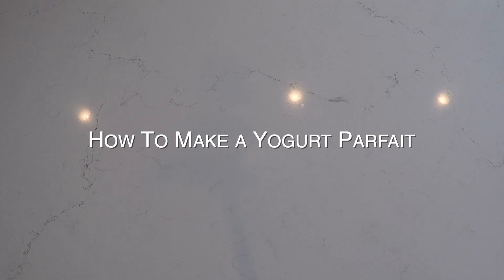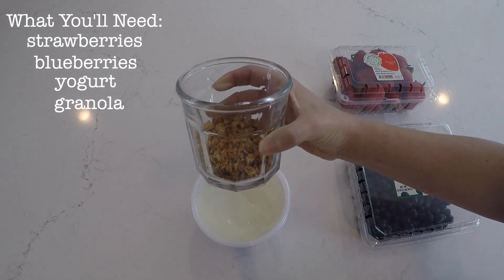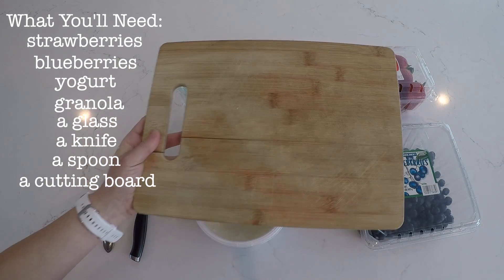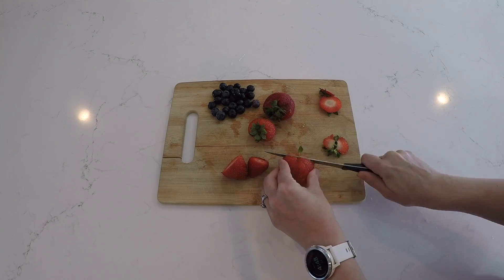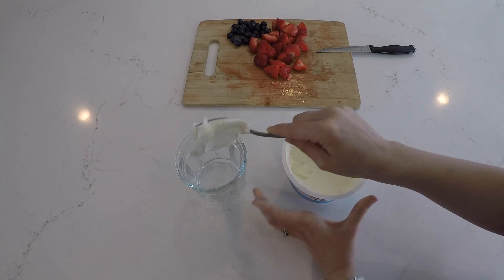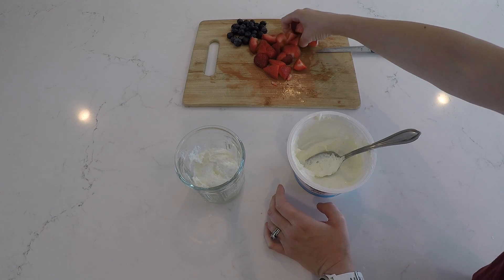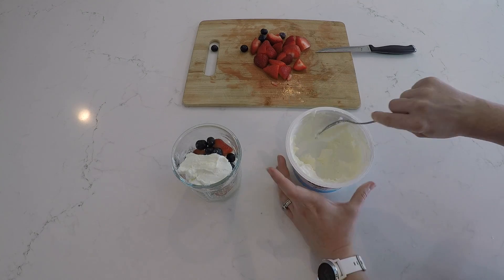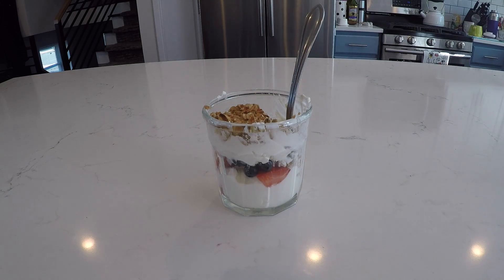How to Make Yogurt Parfait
Step by step instructions to create a yogurt parfait.